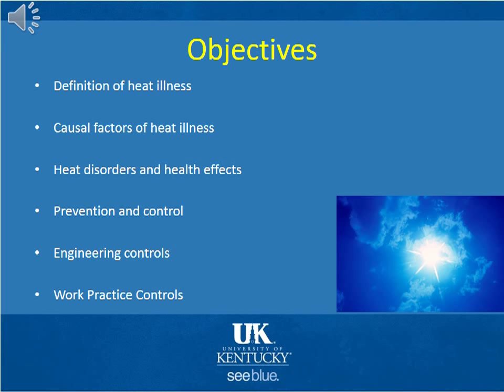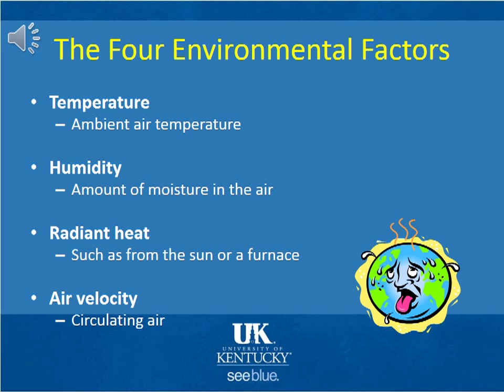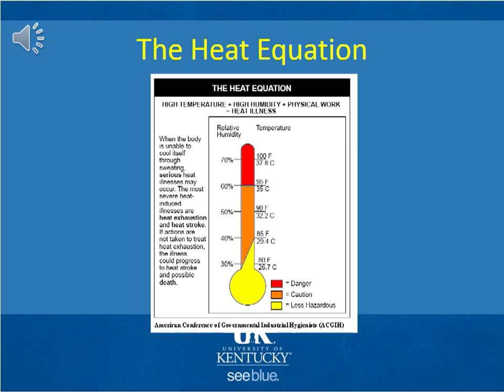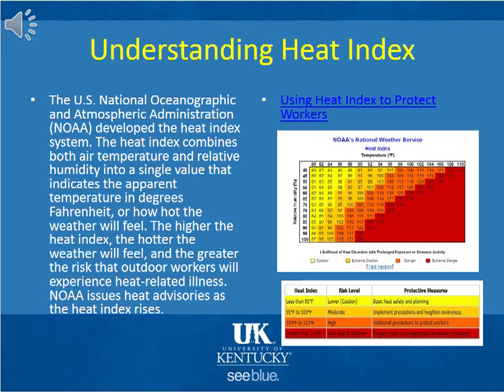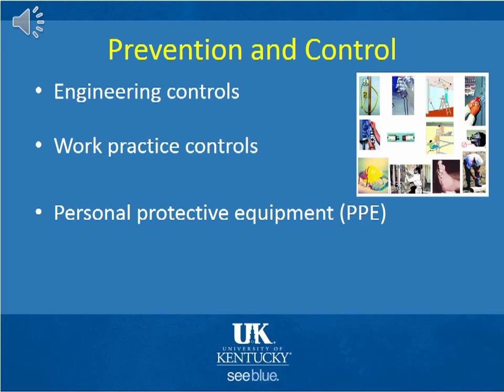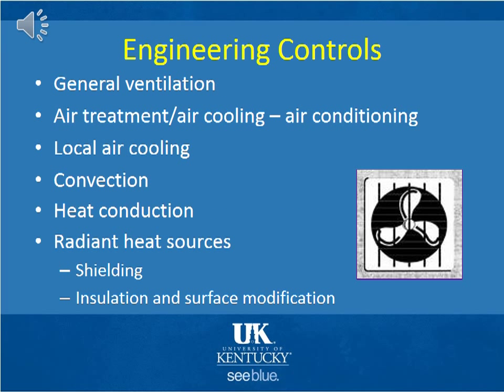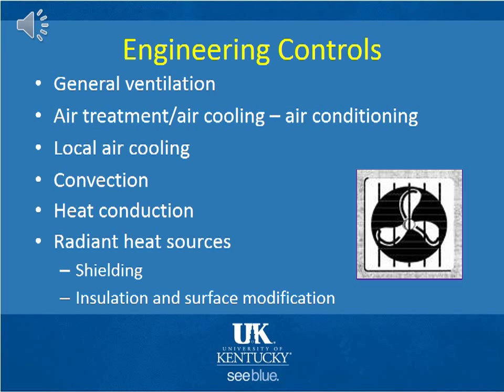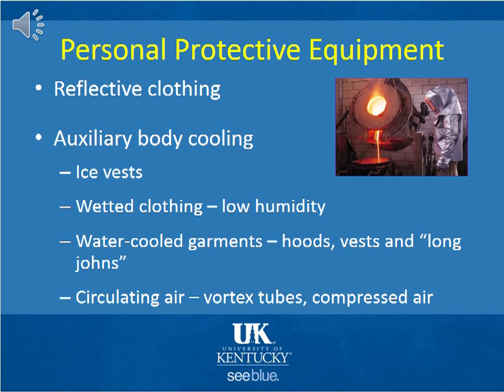Safety Training - Heat Stress